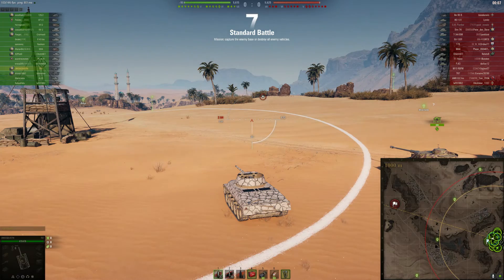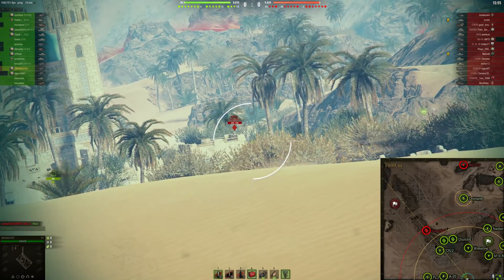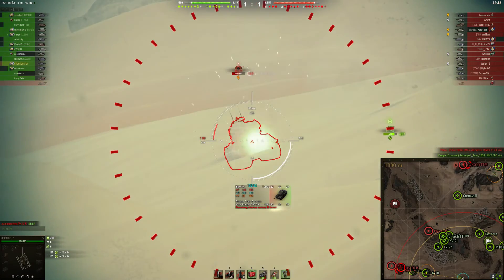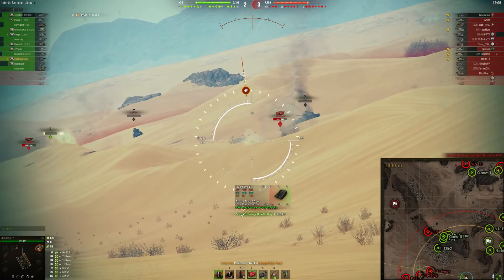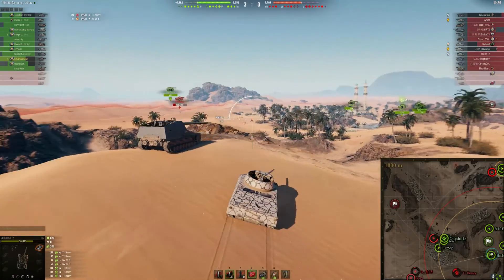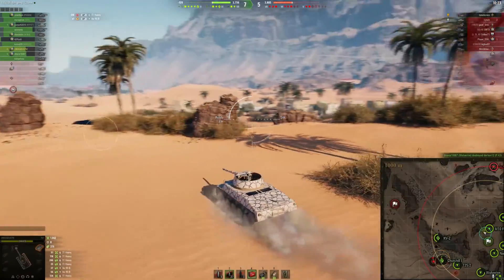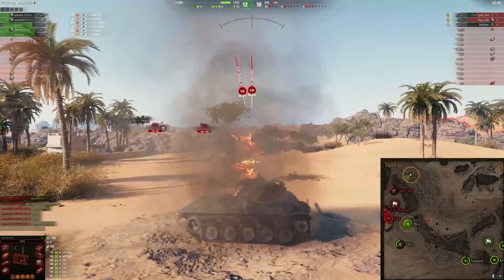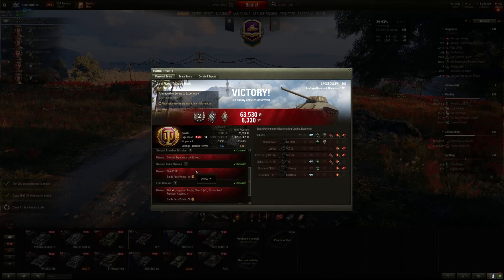Tier VI Prowler T67 Tank Destroyer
The T67 on Sand River strutting its stuff.